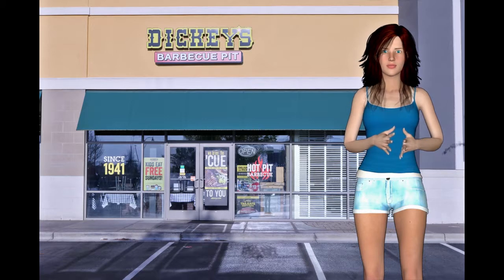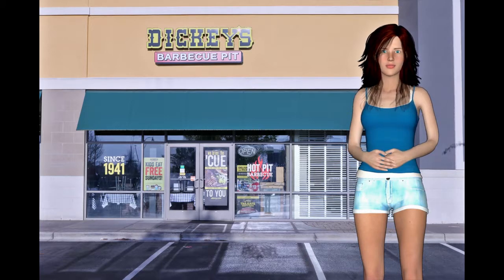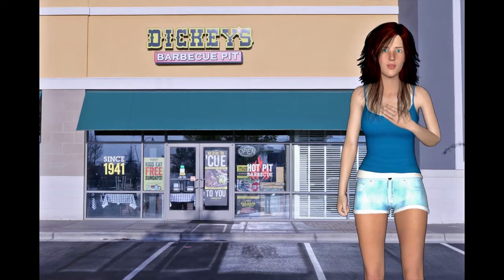Dickey's Barbecue Pit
Dickey's Barbecue Pit is located in Huntsville Alabama in the Bridge Street Complex just across the parking lot from the old Toys R Us. Dickeys offers slow cooked Texas BBQ that has great flavor from the Hickory and great seasoning on the sides with a wide variety for everyone. They even give you free ice cream for dessert.